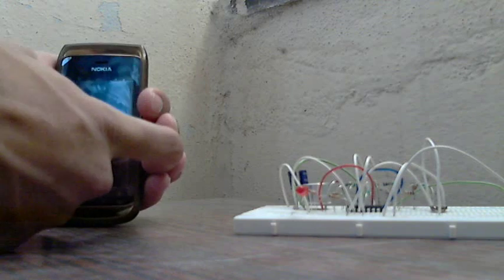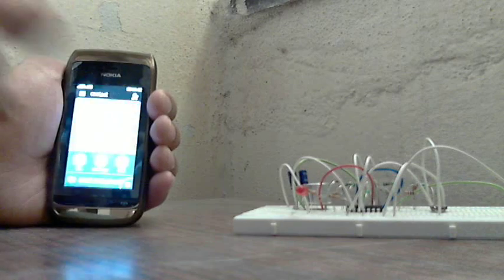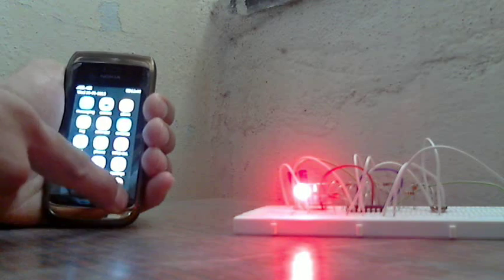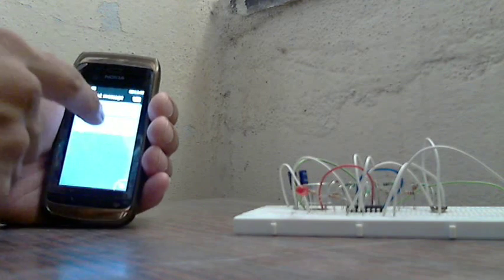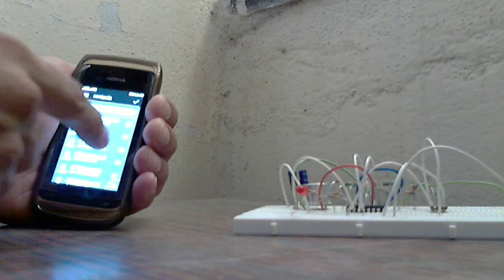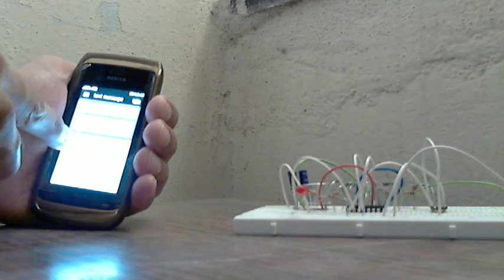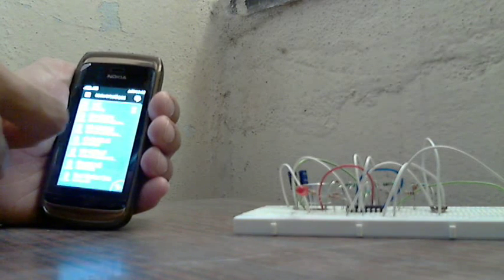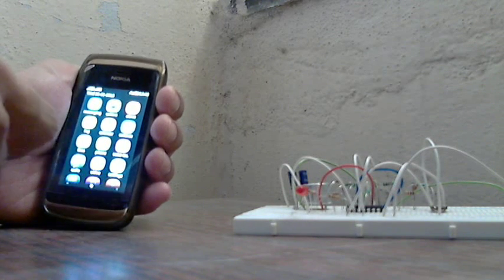Mobile Detector Circuit Redesigned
I have seen many mobile detector circuits on the internet and my friends have tried to work on a few of them but none of them worked well. So, I have tried to redesign the circuit from scratch and have succeeded in it. It is working for a range of about 10 to 12 meters. If perfectly tuned, it may also work for a longer range too.